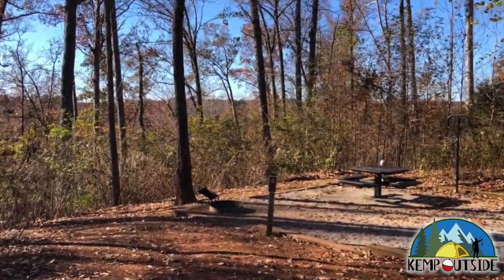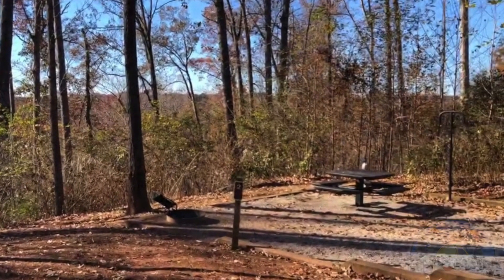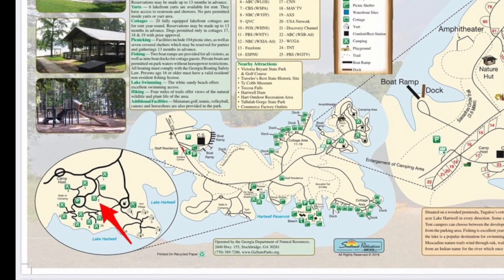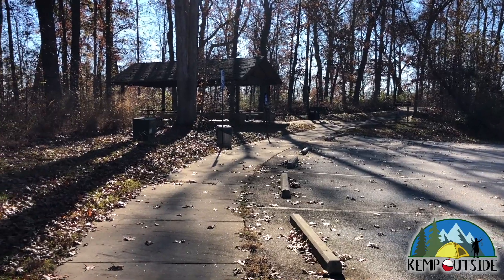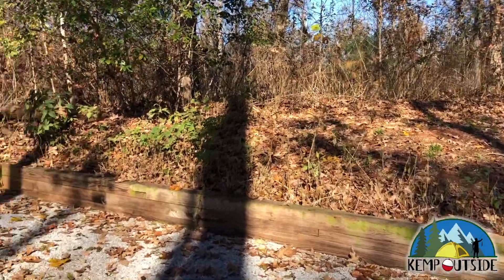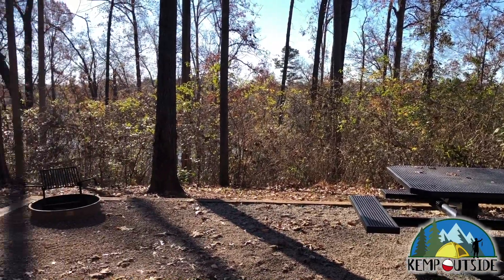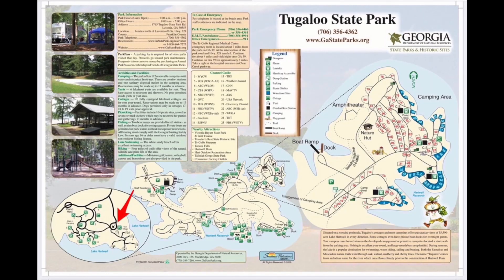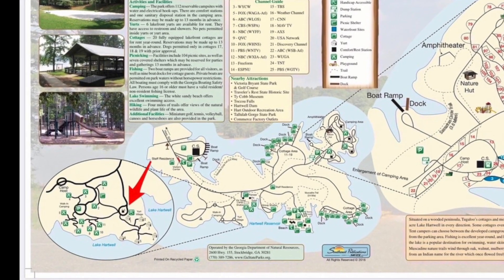Tugaloo State Park Walk In Campsite 2 | Campsite Review for Georgia State Parks